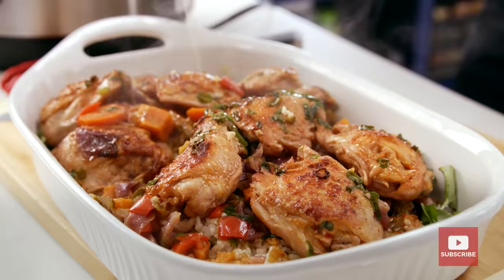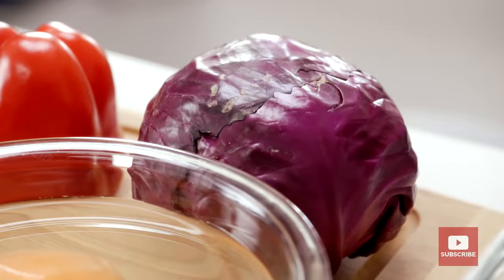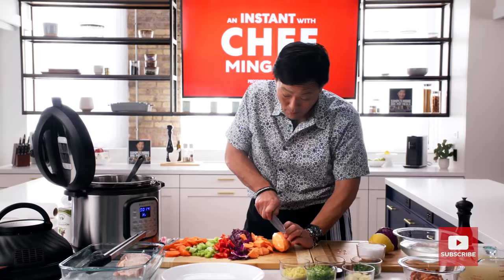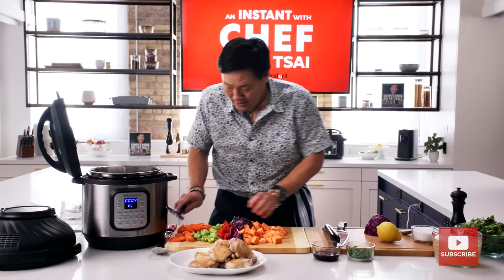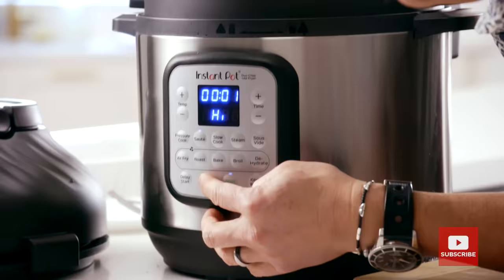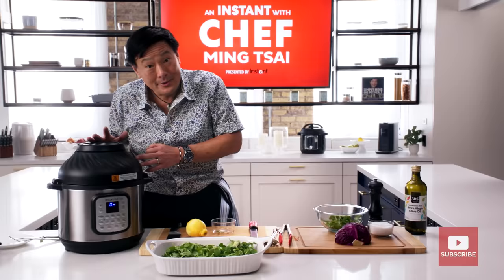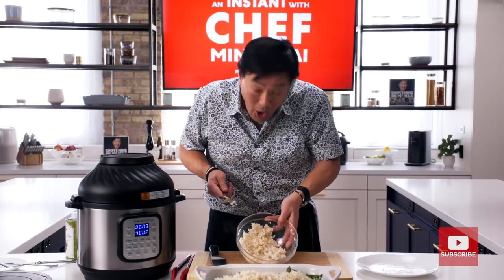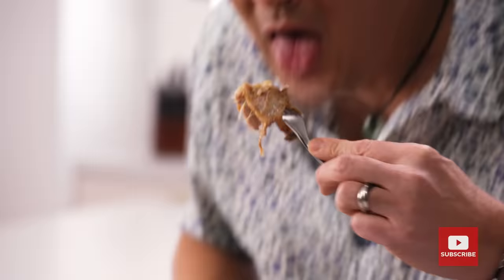An Instant with Chef Ming Tsai | Ep1 Korean Glazed Chicken Thighs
Welcome to the first episode of An Instant with Chef Ming Tsai. Follow along as Ming prepares his flavorful Korean Glazed Chicken Thighs in the Instant Pot Duo Crisp. Today’s secret ingredient? Kimchi!

This recipe is available exclusively on the Instant Brands® Connect App. To download from the Apple App Store, please use this or if you're on an Android device, download

Comment below with your favorite way to spice things up in the kitchen and stay tuned for more recipes with Ming.​ Don’t forget to subscribe to our channel to see upcoming episodes!